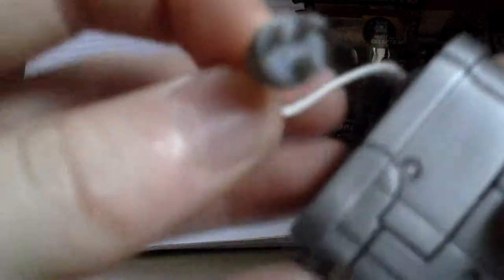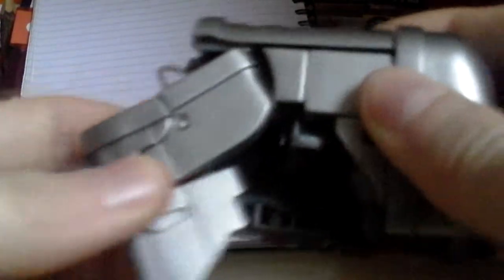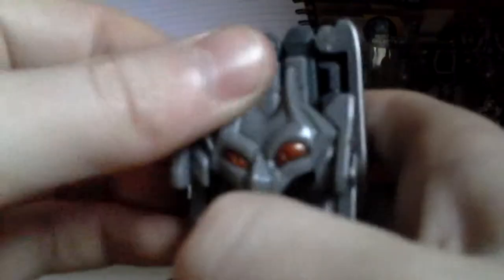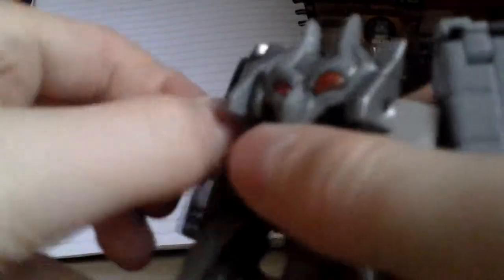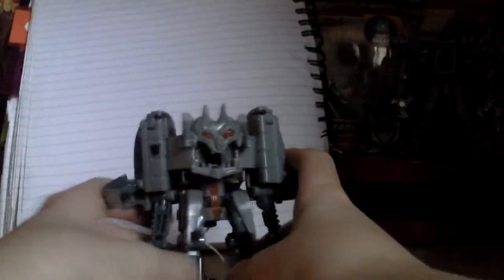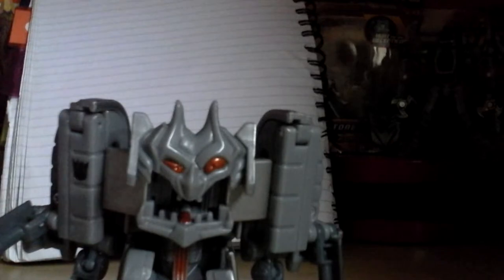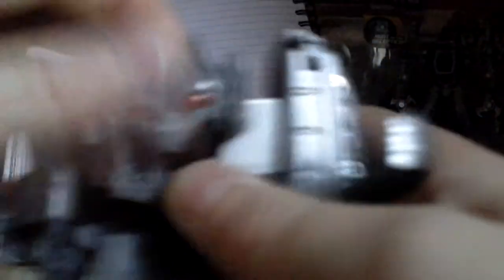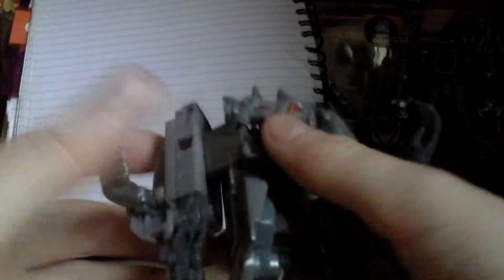Transformers ROTF Scout Ejector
An incredibly creepy robot mode but a very good toaster mode